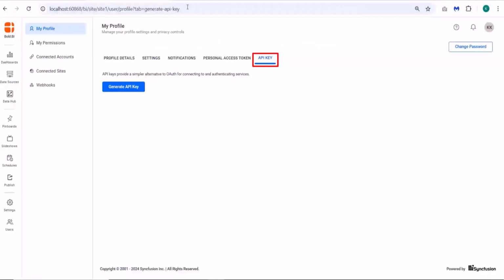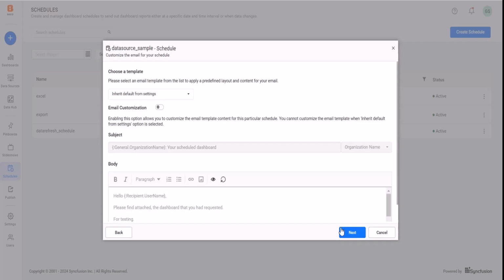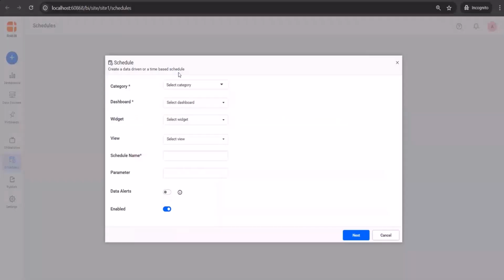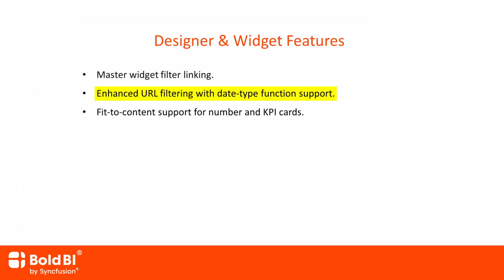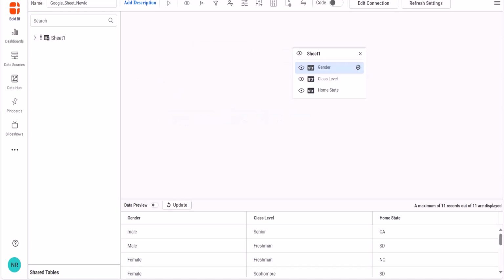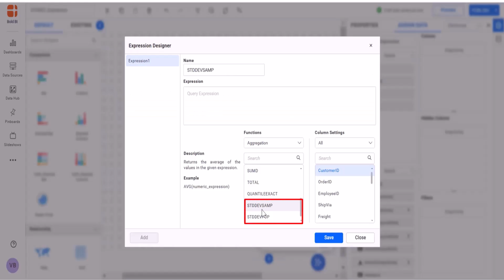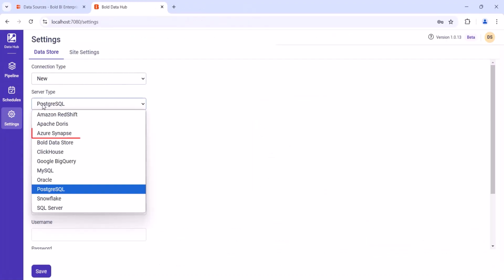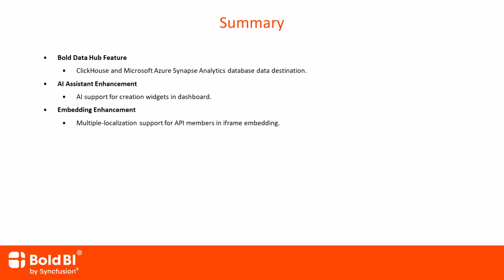What's New - Bold BI® December Release Updates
In this video, we will showcase the exciting new features and improvements of Bold BI® v8.3.17. It includes enhanced performance in the server, easier dashboard customization, improved data source integration, better embedding options, expanded support in the Bold Data Hub, and smarter dashboard creation with AI.

Don't miss out—find the latest version on the downloads page!

Bookmark Details
[00:00] Introduction
[00:30] API key authentication support
[01:21] Custom email templates
[02:05] Dashboard deployment with source category and dashboard name selection
[03:01] Embed widget content in table format in scheduled emails
[03:45] Master widget filter linking
[04:22] Enhanced URL filtering with date-type function support
[04:46] Fit-to-content support for number and KPI cards
[05:14] Support for displaying updated data in Google Sheets after re-upload
[05:59] Customizable web request timeouts
[06:35] Support for STDDEVSAMP and STDDEVPOP expressions in ClickHouse
[07:12] ClickHouse and Microsoft Azure Synapse Analytics database is a data destination
[08:14] AI support for creating widgets in dashboards
[08:33] Multiple-localization support for API members in iframe embedding
[09:13] Conclusion